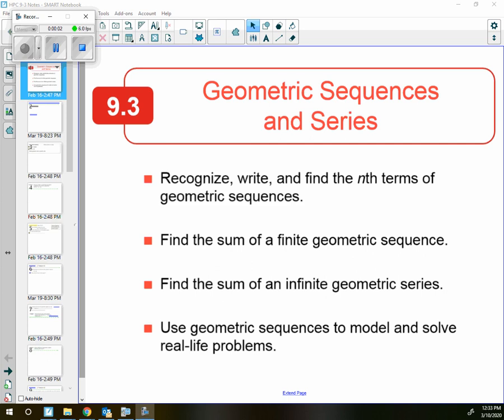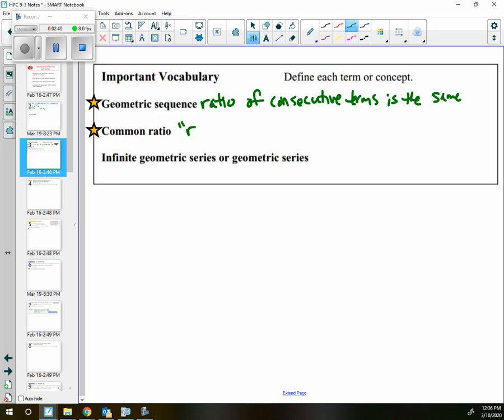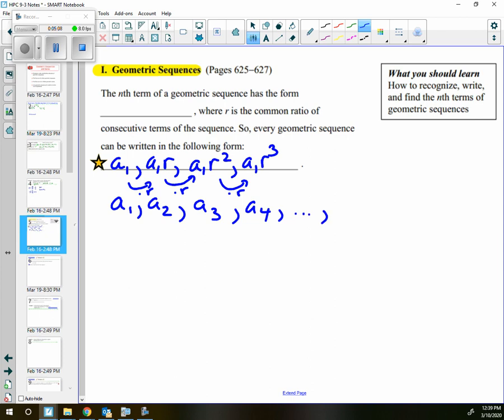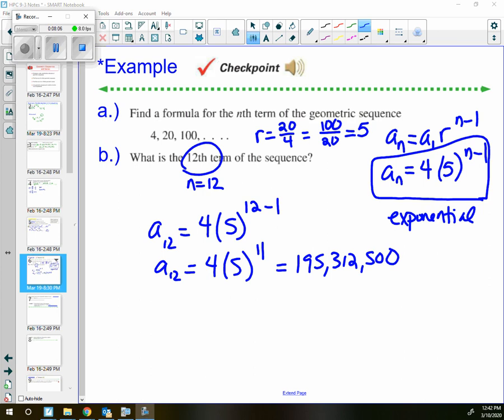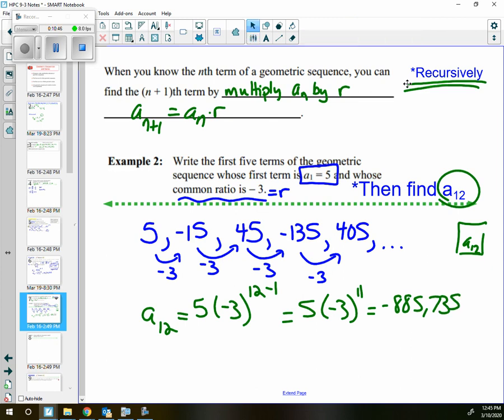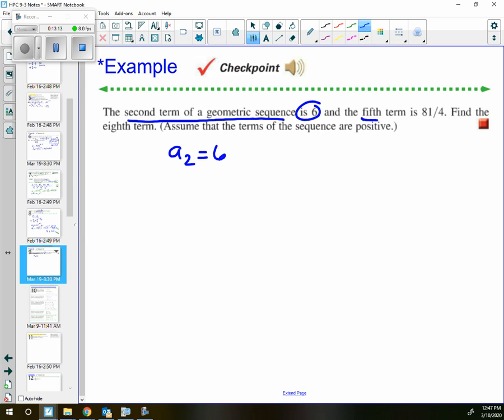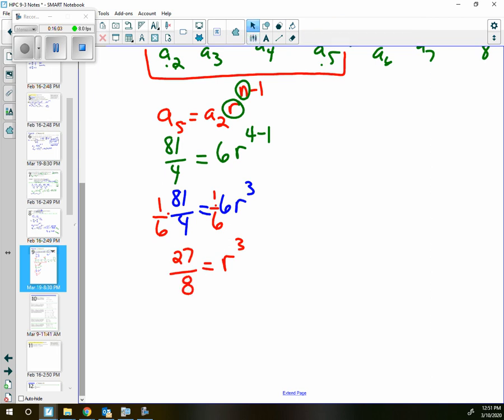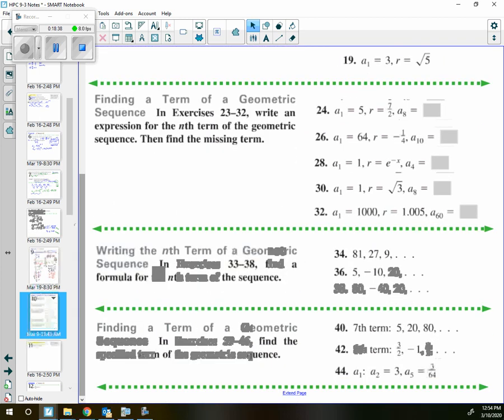HPC 9 3 Day 1 Notes Video